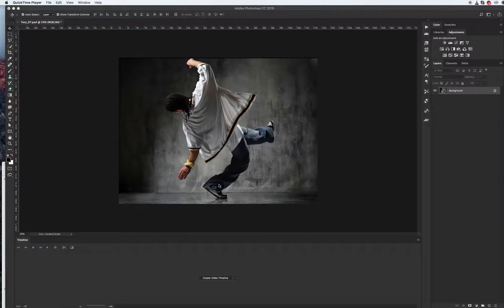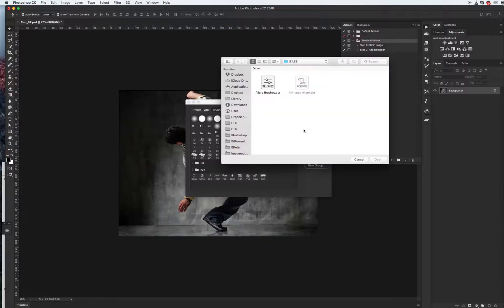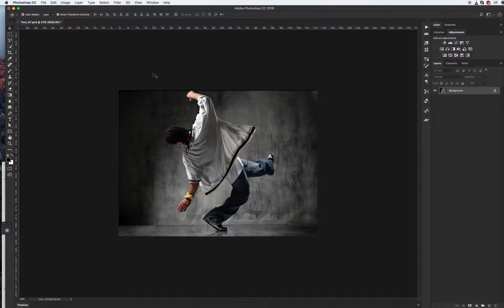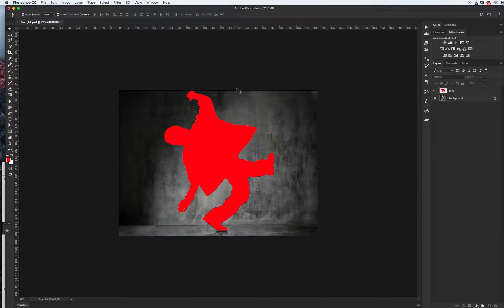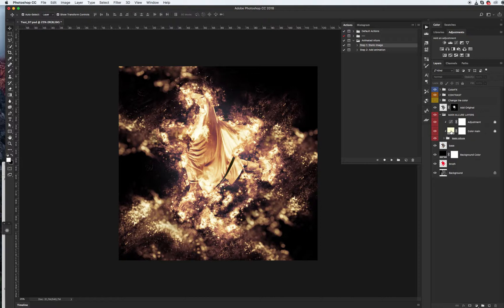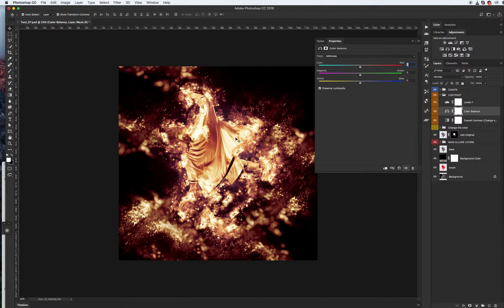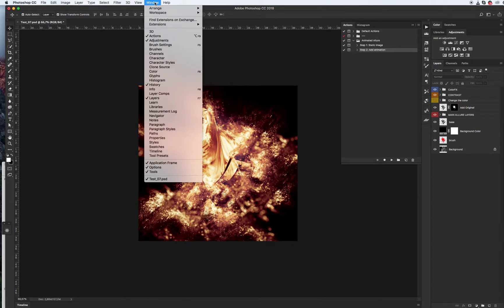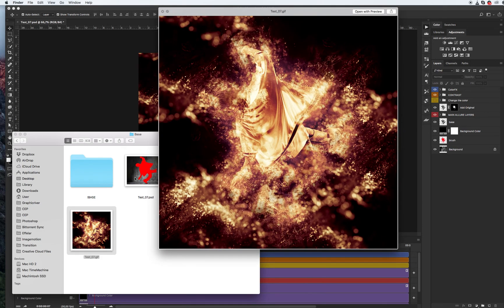Animated Allure Photoshop Action - Video Tutorial